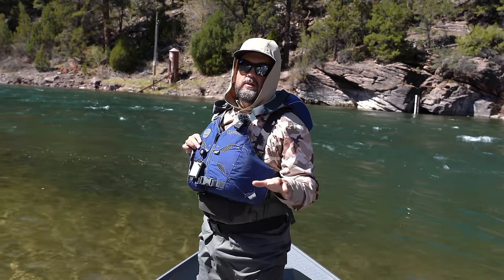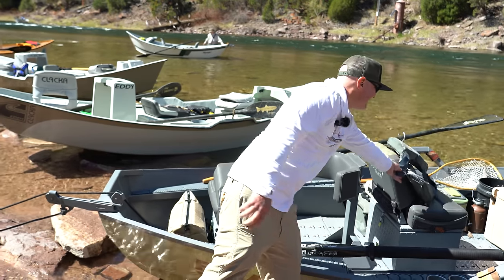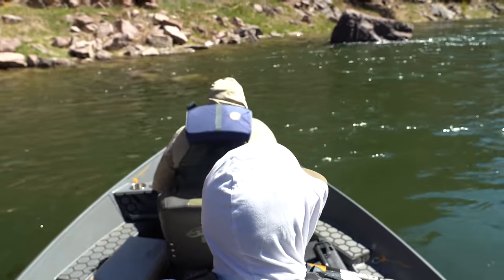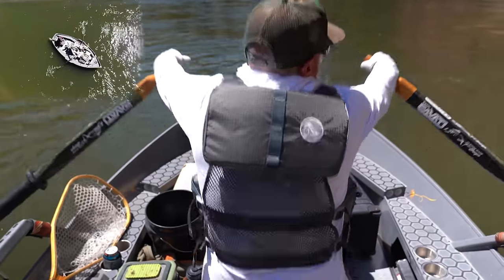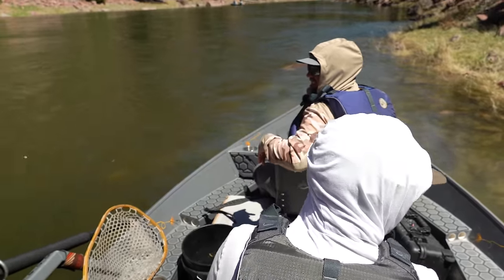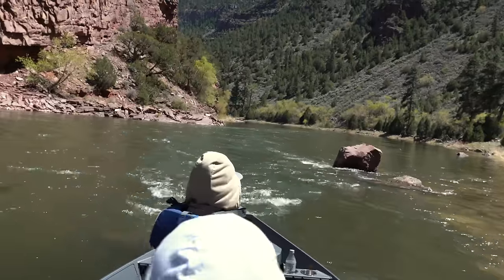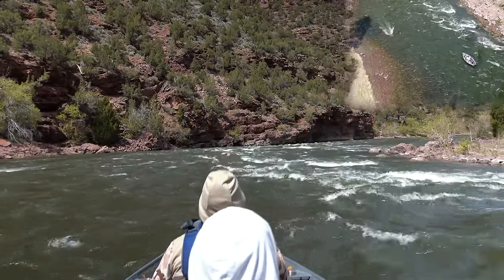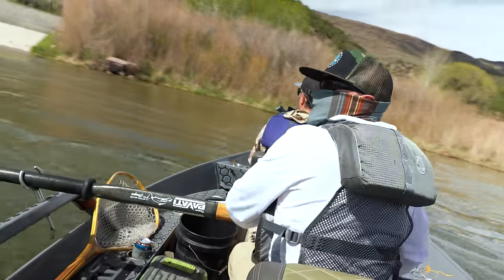How To Row a Drift Boat: We Asked The Professionals - Fly Fishing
We met up on the Green River with our good friends over Spinner Fall Guide Service, Scott Barrus and Charlie Card. These are two of the best fly fishing guides and drift boat rowers we know. Together they have over 50 years of rowing experience.
In this "How To Row a Drift Boat" Video Scottie teaches us the basic yet critical rowing stokes used when navigating a river. The back stroke, front stroke and crab stroke. He also shares basic drift boat etiquette when fishing  on a busy river.